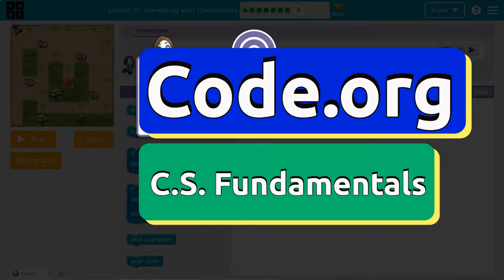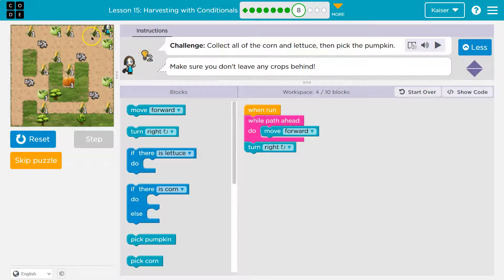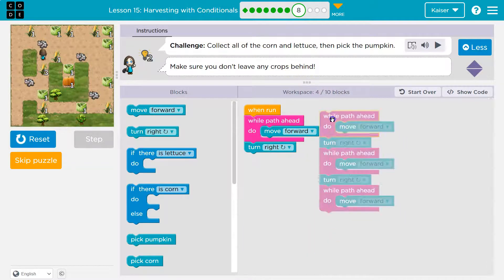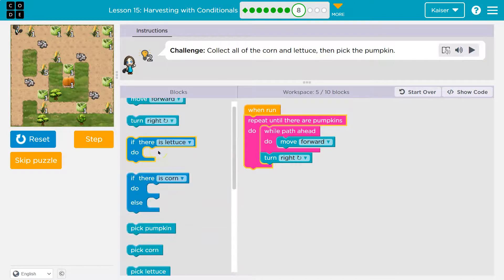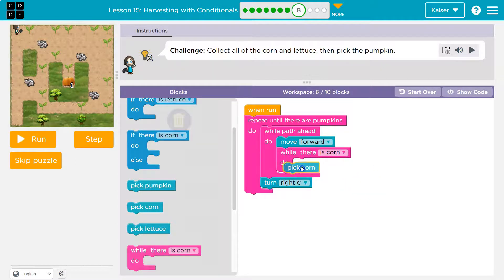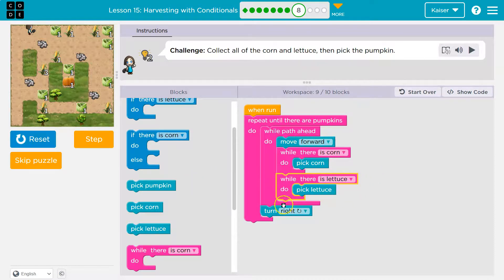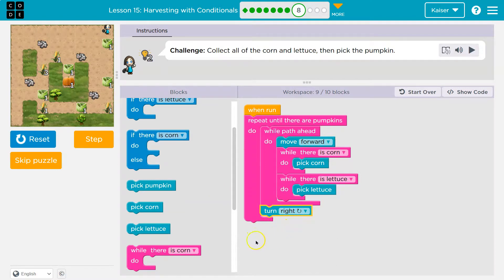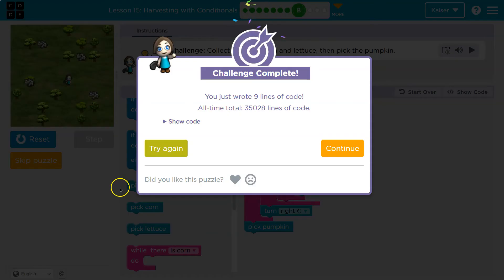Code.org | Harvesting with Conditionals Lesson 15.8 Answer Tutorial Course D and Express Course 2021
Harvesting with Conditionals Lesson 15 is part of Code.org's C.S. Fundamentals Course D and the Express Course. The lesson is an excellent way to learn to code. Each part challenges students to accomplish a new task while learning computer science concepts. C.S. Fundamentals is often used in elementary. In this video, I walk through step-by-step how to get the right answer for this puzzle.